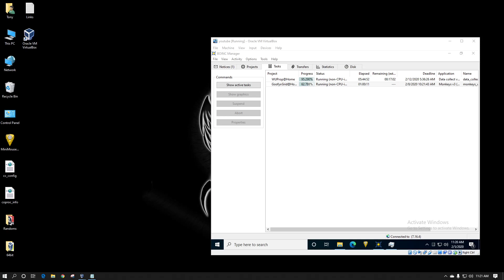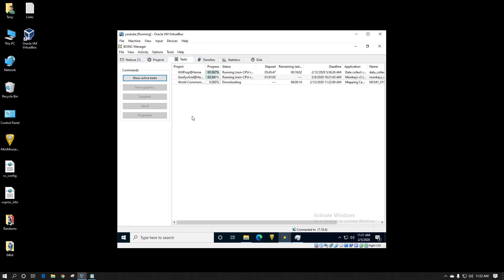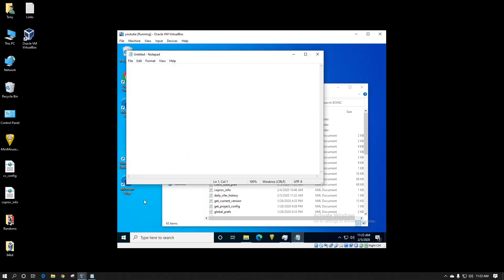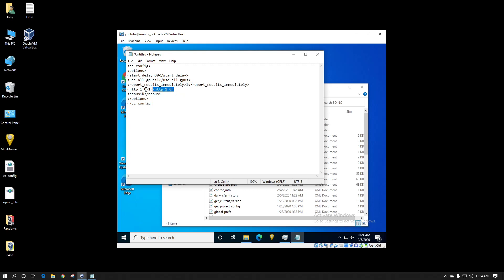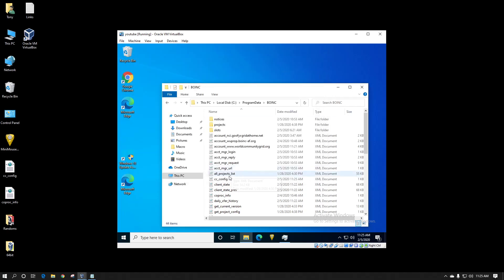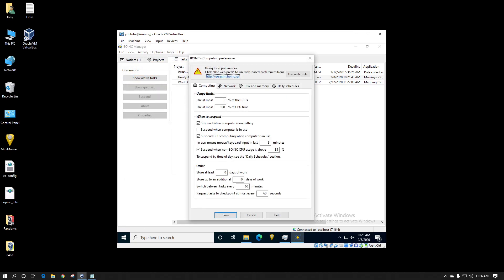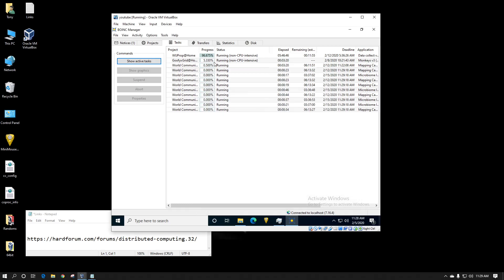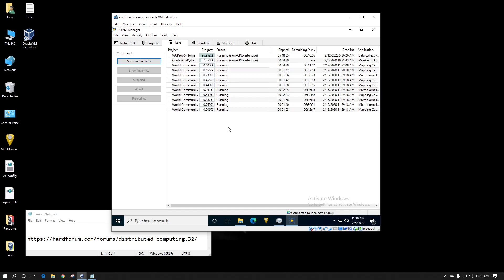How to spoof the number of CPU's BOINC reports.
This is a quick and dirty How-to about spoofing the number of CPU threads/cores that BOINC manager will report. It is typically used for testing. However, many have found it critical for giving them a larger amount of cached work units to get them through periods of maintenance at the projects they support. It can also be used for other strategies